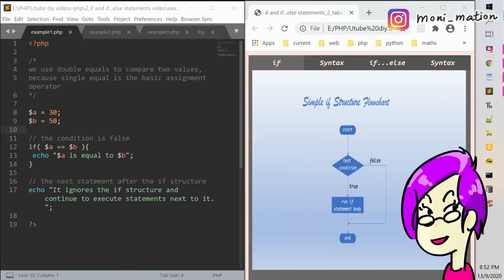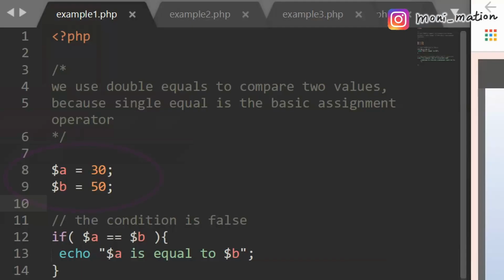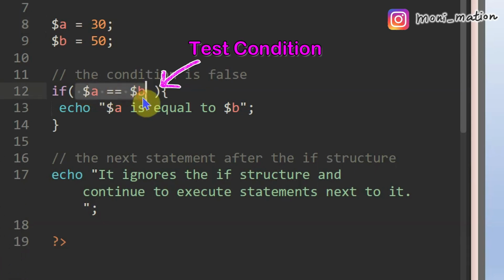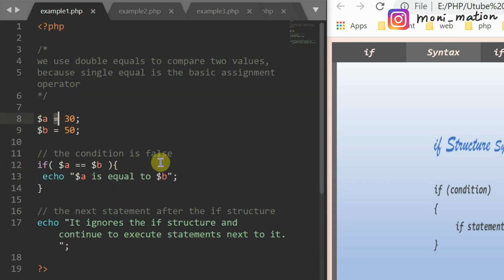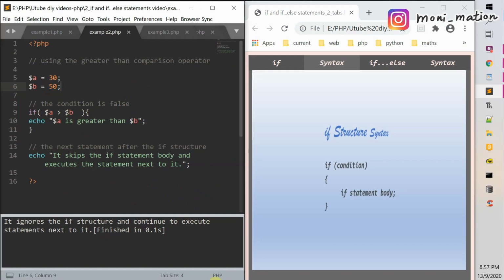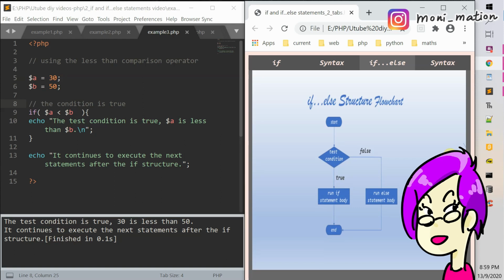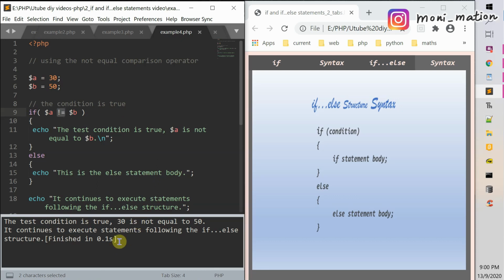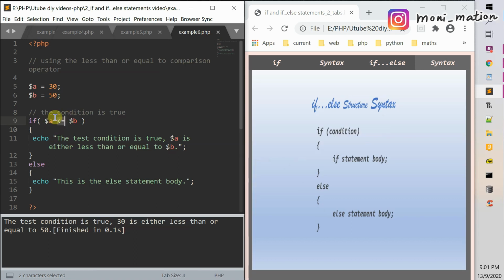PHP: Simple if Structure & Introduction To Comparison Operators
Today let's demonstrate how to use the comparison operators with PHP simple if and if...else structures to perform different actions.